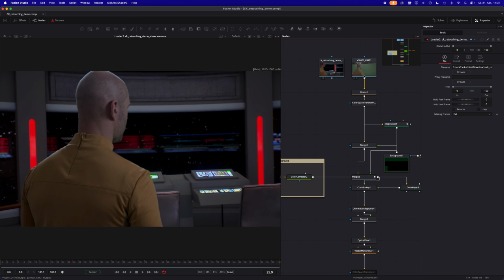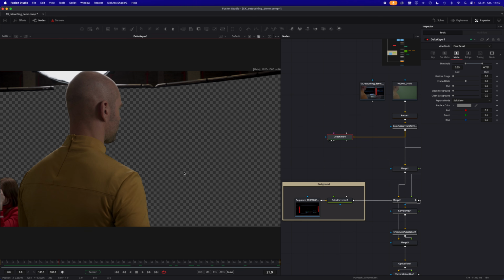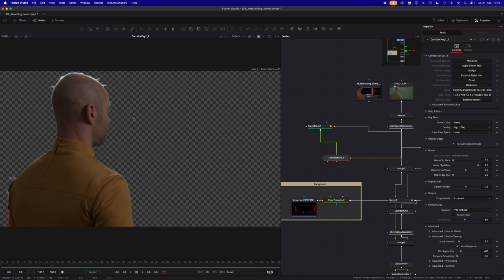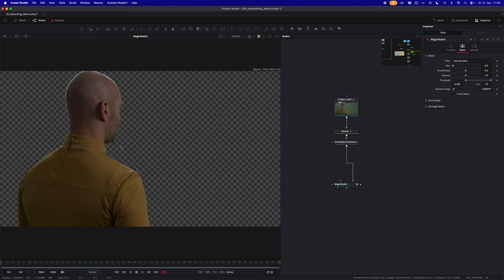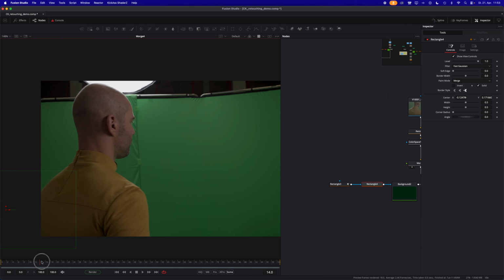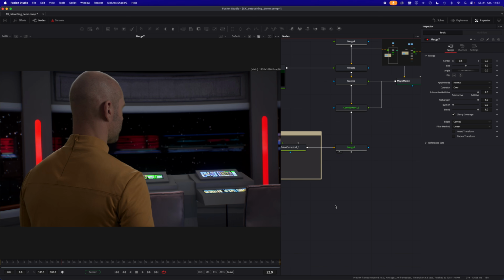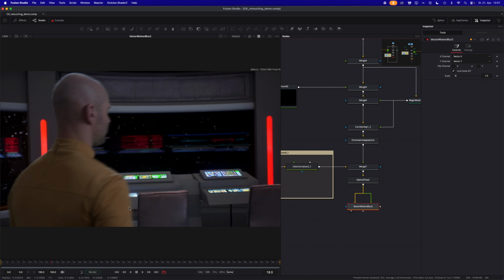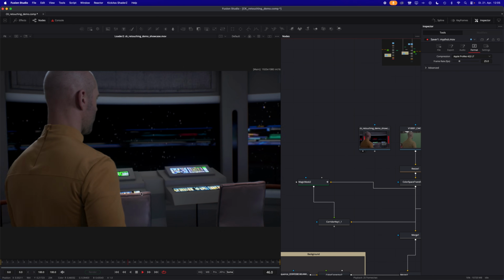CORRIDORKEY - How to key difficult shots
In this tutorial we take a look at how to prepare a shot for corridorkey. In this example part of our talent leaves the greenscreen, and also overlaps another person which is not part of the shot. The usual workflow will produce heavy artefacts when working with corridor, so we need some simple tricks to prepare our footage to achieve a clean key. This time around I'll do my composite in Fusion Studio, the paid standalone version., as we are using the magic mask, a neural engine effect, not present in the free version of Resolve / Fusion.

corridorkey, corridor crew, corridor digital, keying, chromakeying, greenscreen, compositing, github, davinci resolve, fusion, blackmagic, OFX, plugin, macos, windows, visual effects